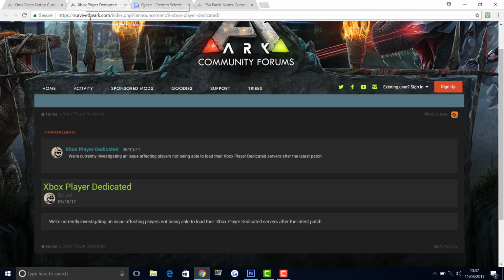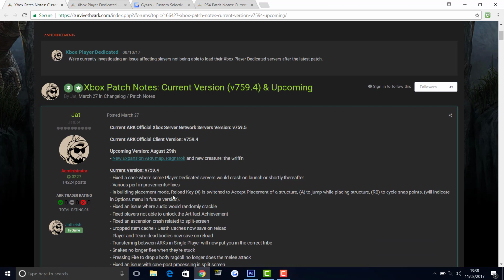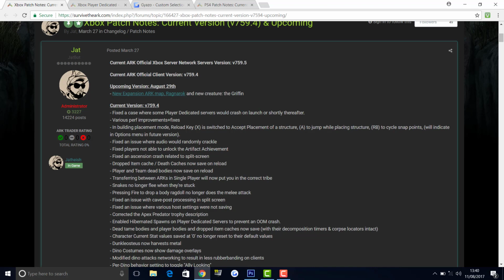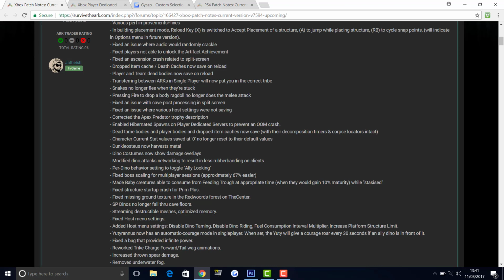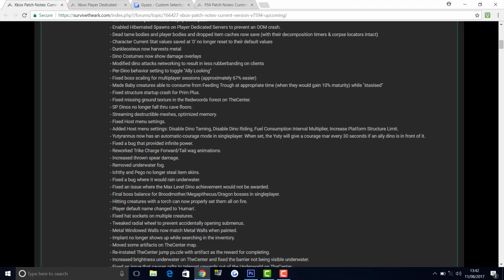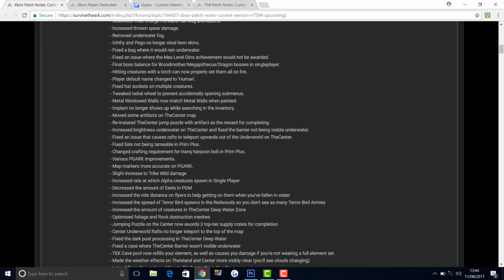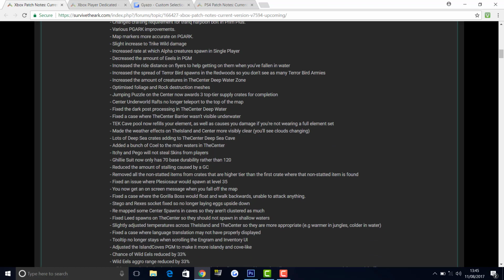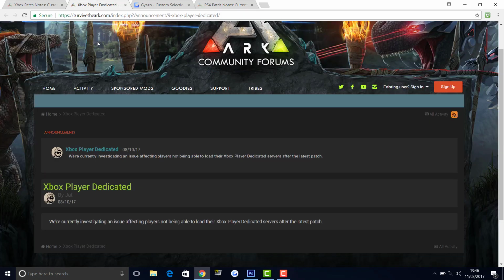ARK - XBOX/PS4 UPDATE - (20+GB!) - WHAT IS HAPPENING? - PLAYER DEDICATED SERVER PROBLEM!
All the information about what is happening with the xbox and ps4 update for Ark survival evolved

Thanks for all the support as always!

Great thumbnail picture - Pollti - Mantis on fire